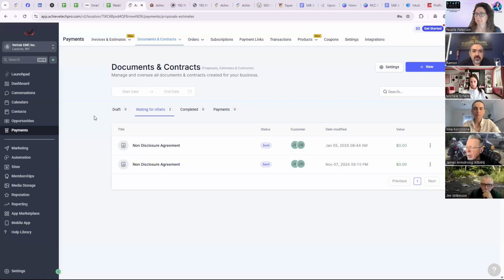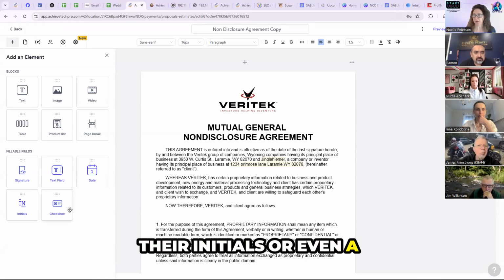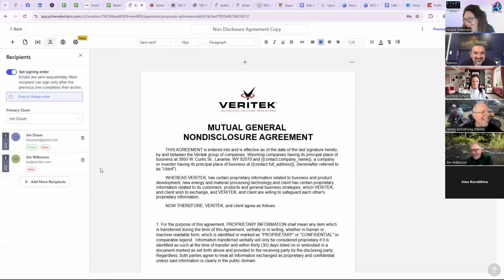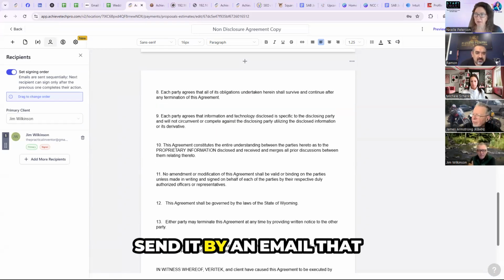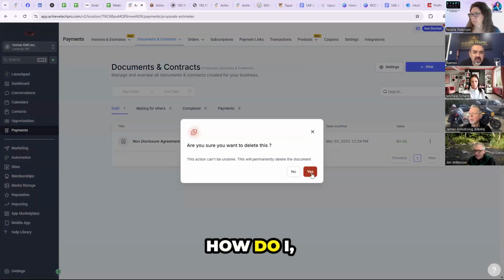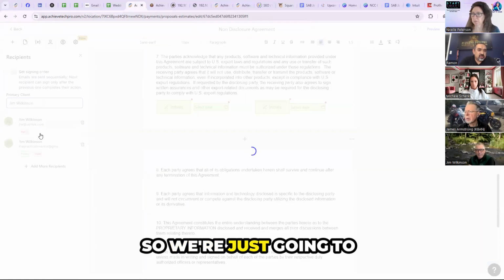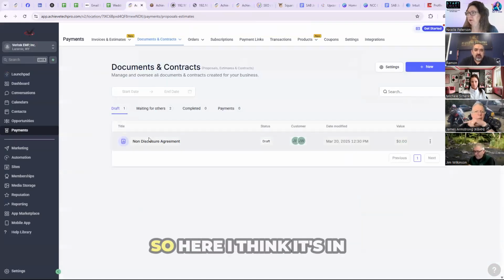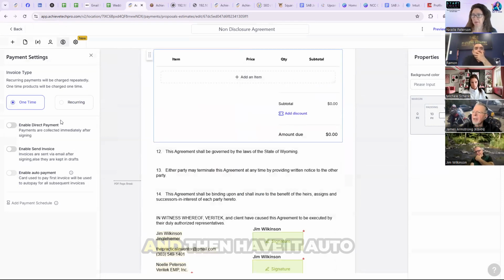Building And Automating Contracts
Tired of the back-and-forth with manual contracts? ✍️

In this hands-on episode of Noelle Peterson’s Automation Mastermind, Noelle shows you how to build streamlined, professional contracts and automate the entire process—from sending to signing—so you can save time, stay organized, and close deals faster!